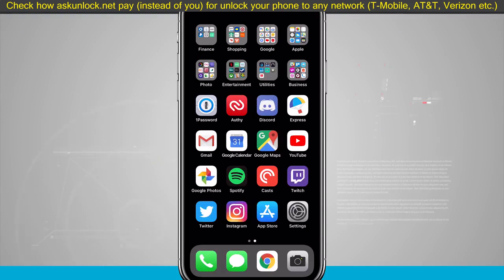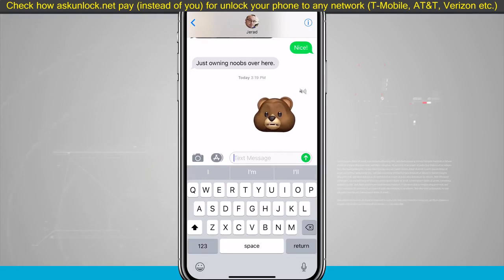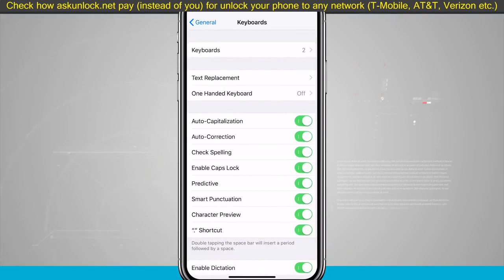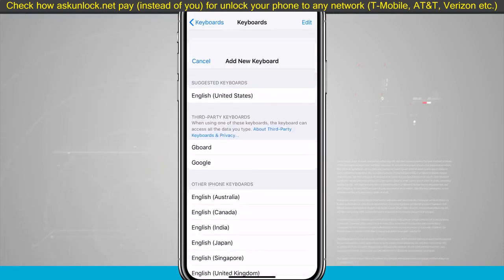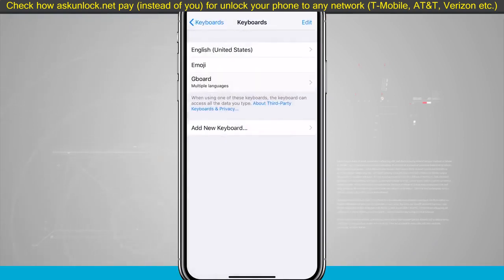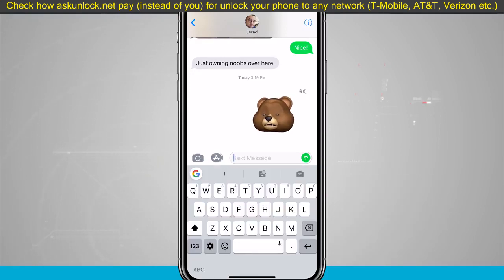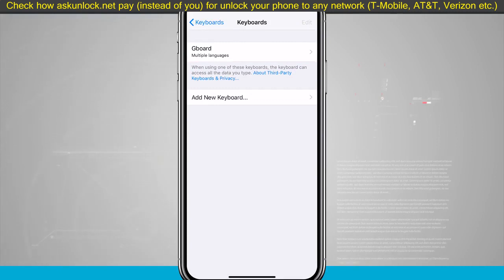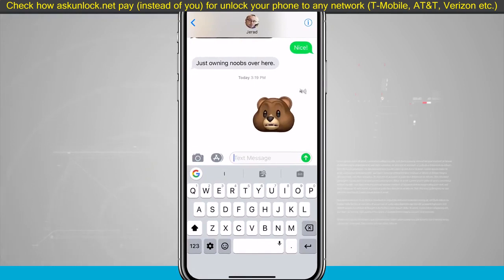iPhone X Tips - How to Change the Default Keyboard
iPhone X Tips - How to Change the Default Keyboard. There are plenty of third-party keyboards on the apps store that you can install on your iPhone. Some of them even add additional functionality to your keyboard use. In this video, I'll show you how to change the default keyboard on your iPhone X.

Find us here:
Instagram - Please subscribe to my channel and find out more. iphone,apple iphone,iphone x,apple iphone x,iphone 10,iphone tips,iphone quick tips,iphone x tips,how to,iphone how to iPhone X Tips - How to Change the Default Keyboard.